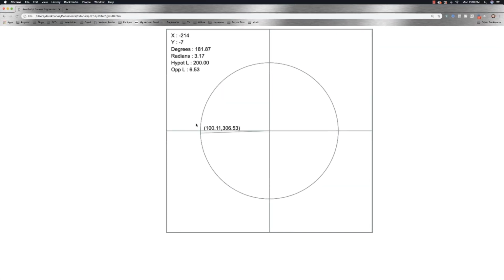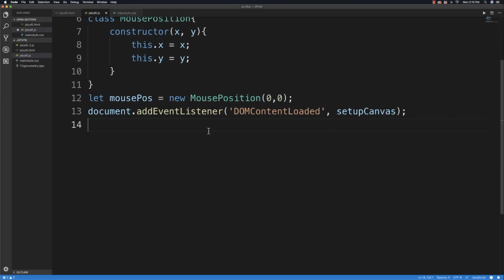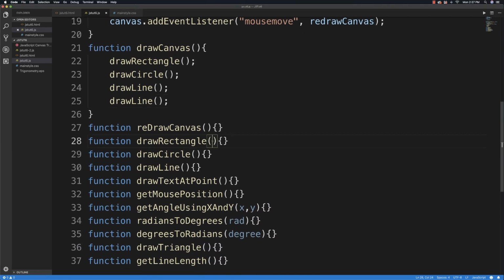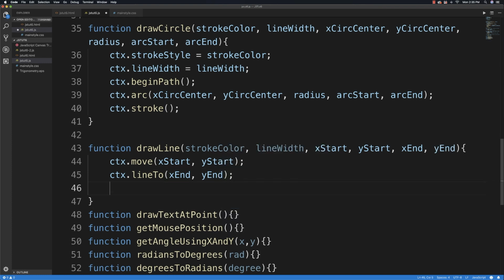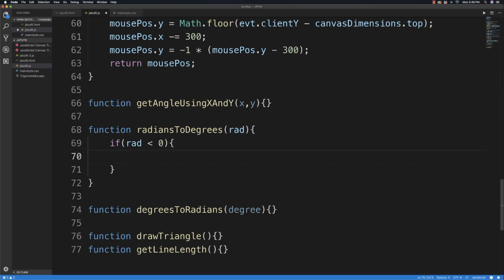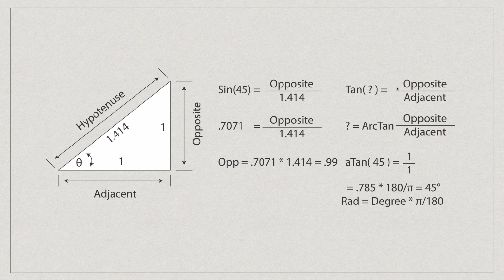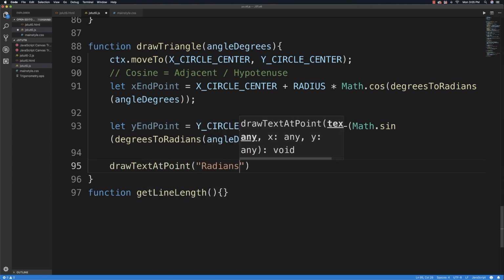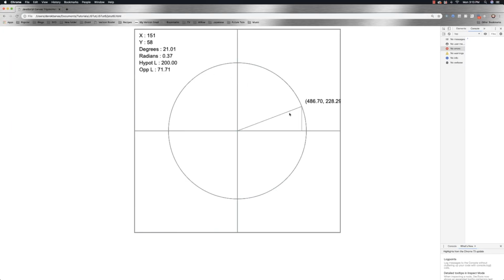JavaScript Tutorial 6 Canvas API Trigonometry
In this tutorial I teach a Ton about Canvas and All of the Trigonometry you need to make games and graphics programs while making a real project. I walk you step-by-step through the design of the app. If you want to get good at designing real applications then this tutorial is for you.

This nearly 40 minute tutorial contains only one 5 second skippable ad. If you think tutorials like this should remain free, please consider turning off Ad Blockers.

RELATED TUTORIALS

vsolutions.be